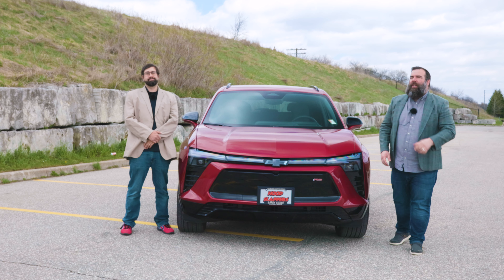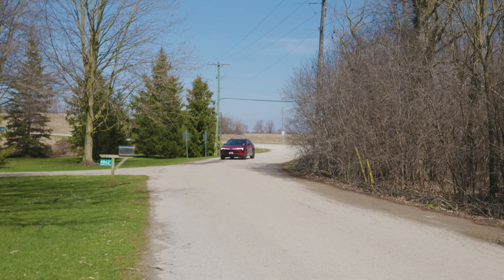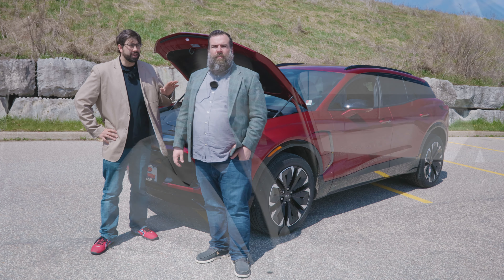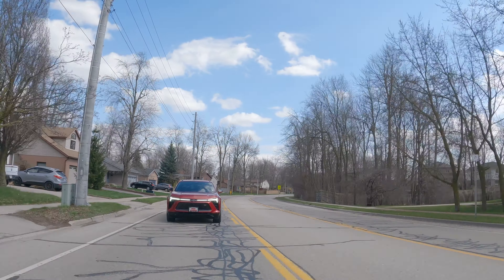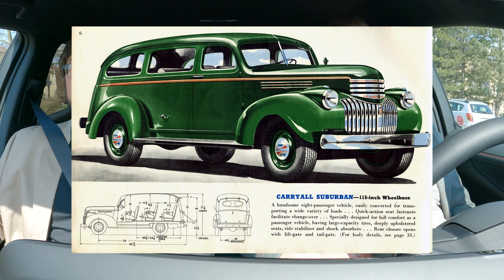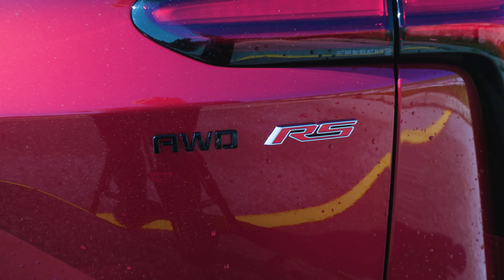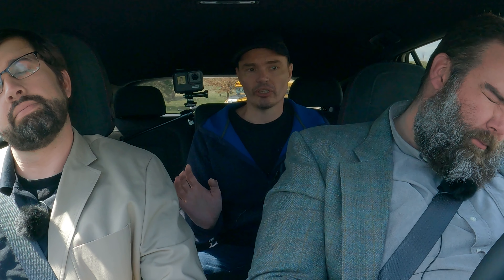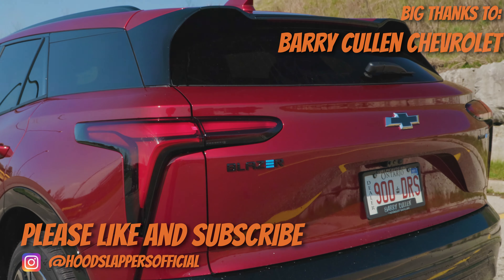2024 Chevy Blazer EV - You’re Lying If You Don’t Love It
Throw away everything you know about the Chevy Blazer and feast your hearts and eyes on the all-new 2024 Chevy Blazer EV with class leading titles and Chevrolet firsts.  Don't let the "EV" fool you, the Blazer is still as good as ever but now offers incredible range, great features, and don't forget that screen!  If you are in the market for an EV SUV, be sure to add the 2024 Chevy Blazer EV to the list of vehicles to consider.

Chevys high attention to style gives the 2024 Blazer an eye-catching interior, with a layout not unlike a luxury brand.  The style continues outside the Blazer with a sweet light display welcoming you each time you go for a ride.  But don't take our word for it.  The 2024 Chevrolet Blazer took home the title of SUV of the year.

So, is there anything wrong with the 2024 Chevy Blazer EV?  Well, come along for the ride and see what we have to say about the Blazer EV and what we think about the future of electric vehicles.

**Thanks to Barry Cullen Chevrolet for letting us review this 2024 Chevrolet Blazer EV**